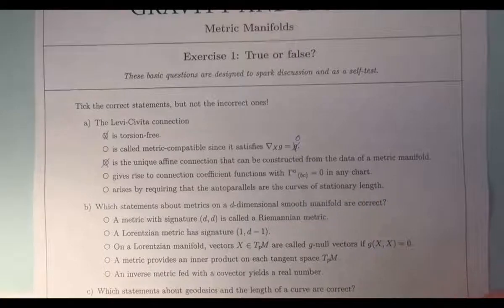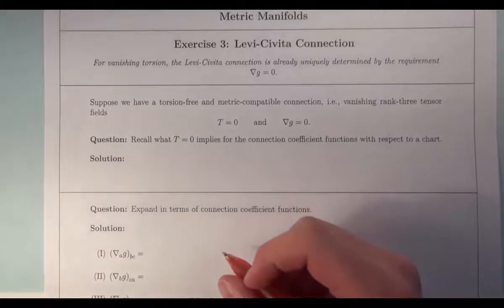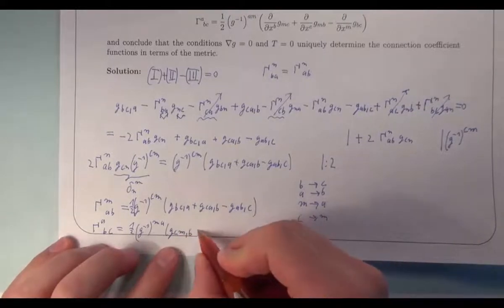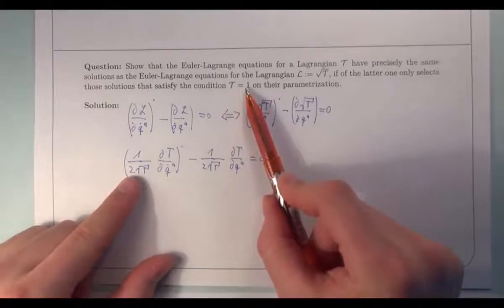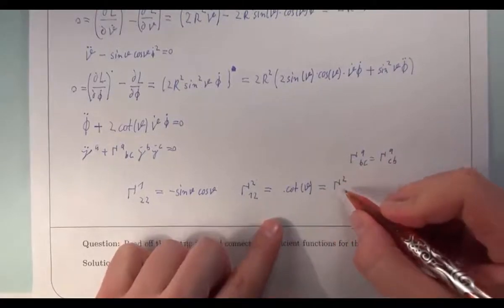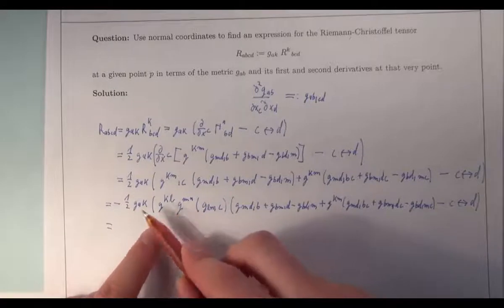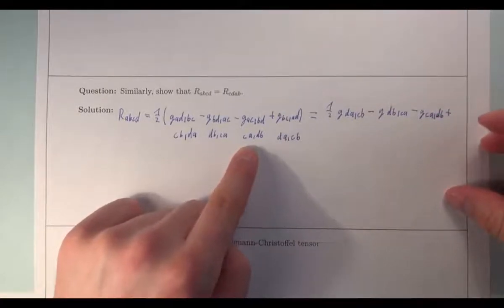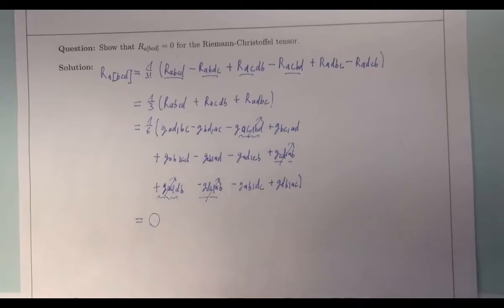Tutorial 10: Metric Manifolds (International Winter School on Gravity and Light 2015)